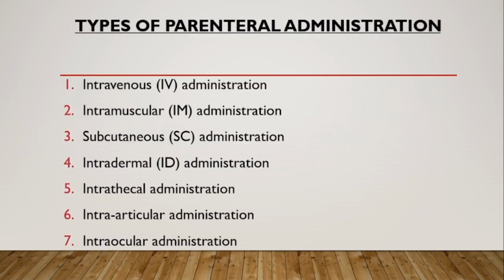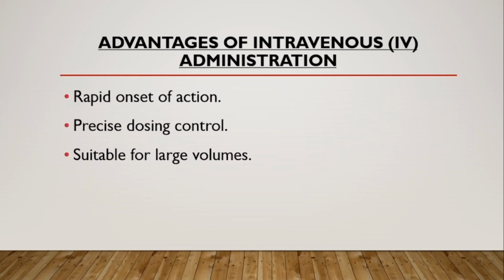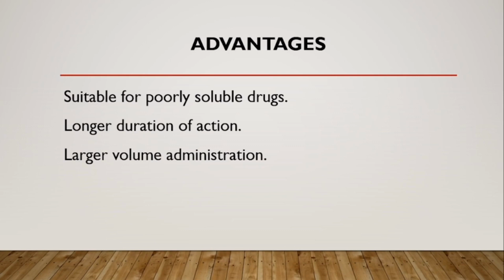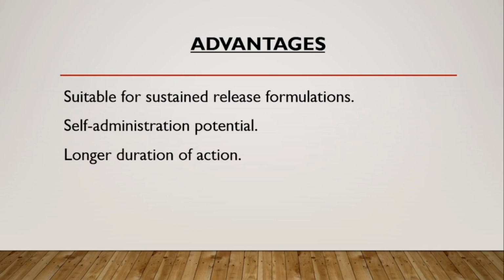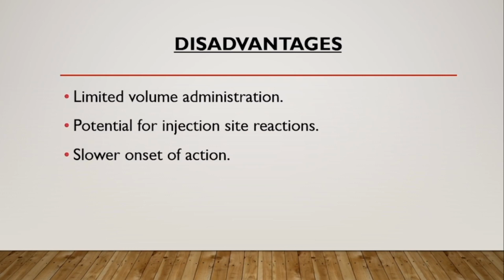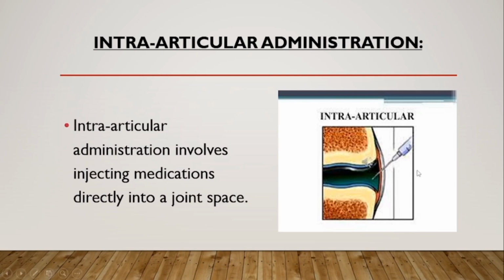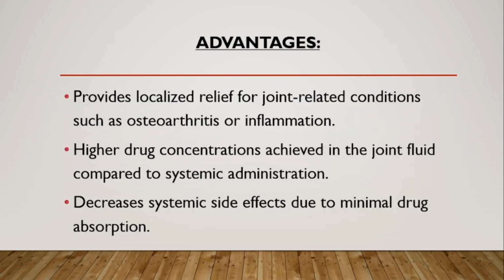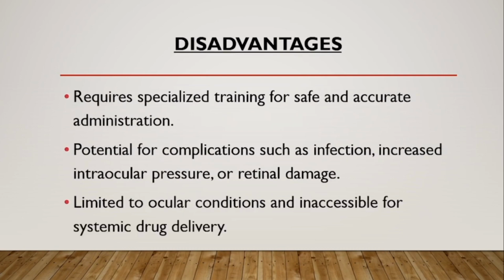Parenteral Routes Of Administration